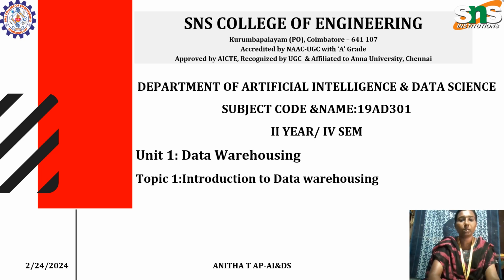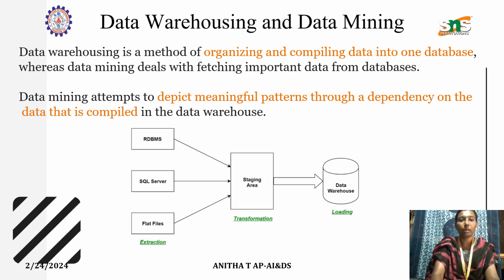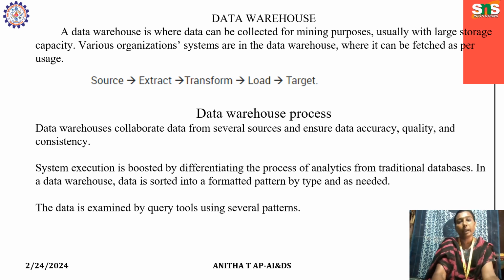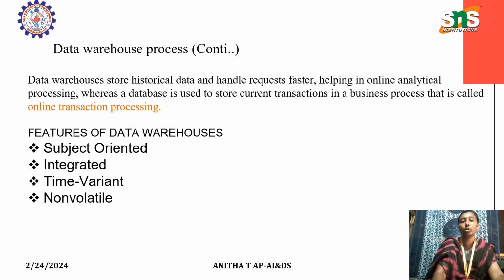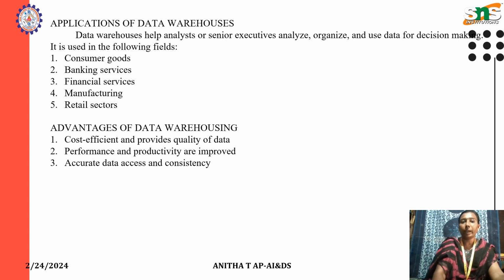Anitha T,AP/AI&DS |Data Warehousing |SNS INSTITUTIONS